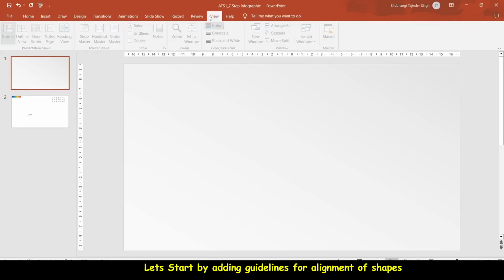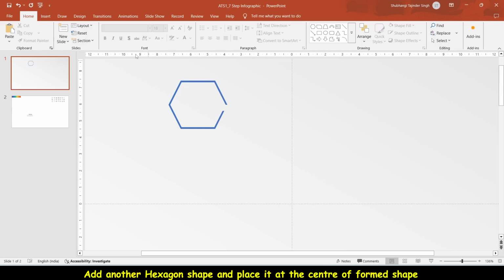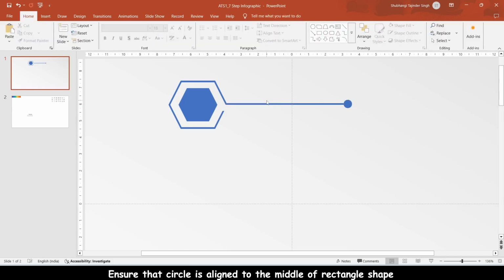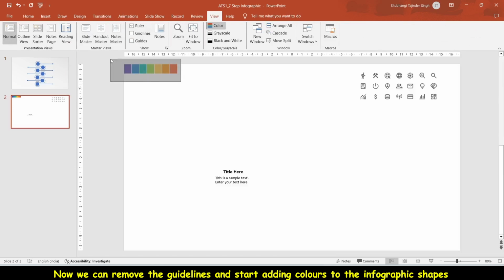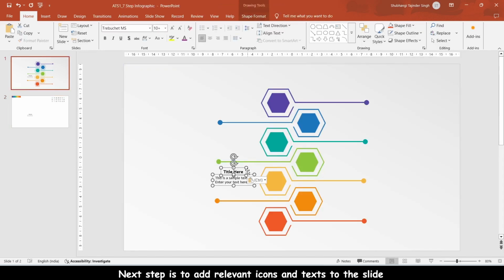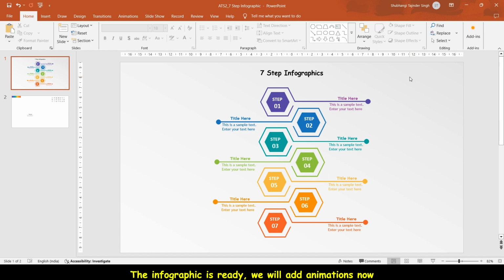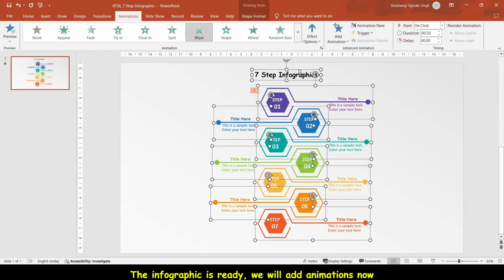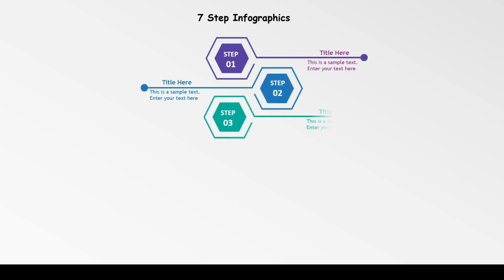ATS6_7 Step Animated Infographic | Free PowerPoint Templates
Learn how to create impactful PowerPoint infographic with this easy-to-follow tutorial! In this video, we’ll walk you through step-by-step instructions for building a visually engaging and clear infographic from scratch. We cover essential design tips and best practices to make your presentation both informative and appealing.

Why Watch: PowerPoint is a versatile tool that makes it easy to design and customize your presentation needs.